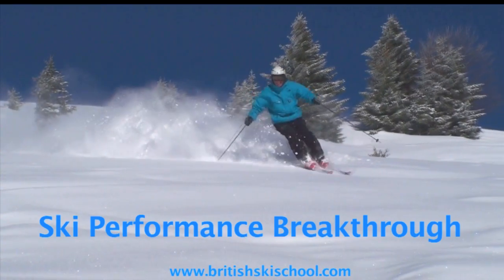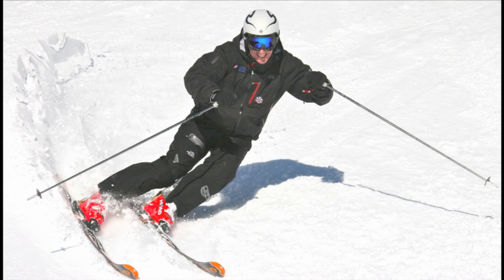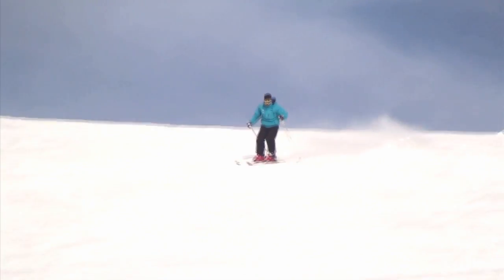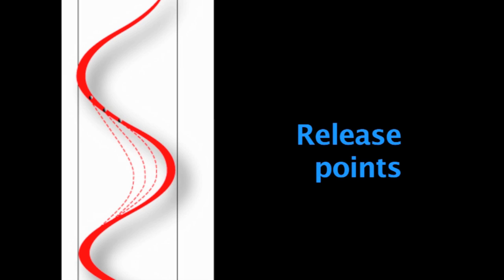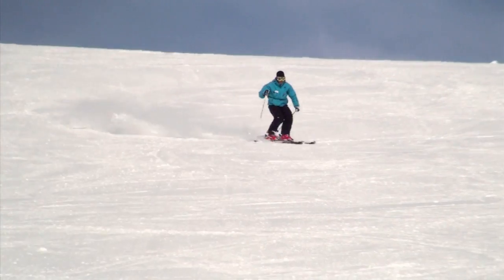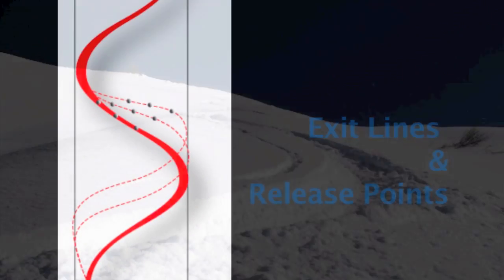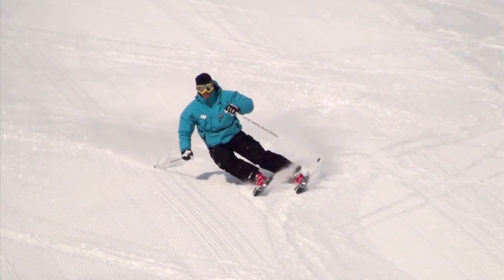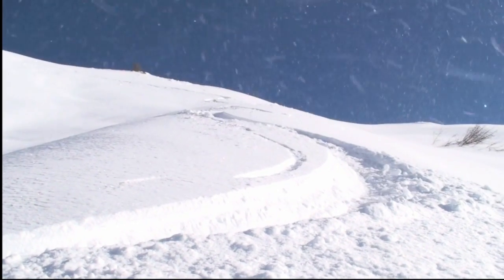Ski Priority 5 - Control of speed and line